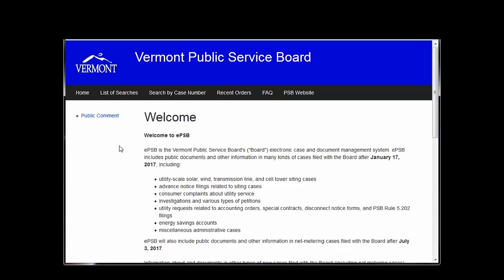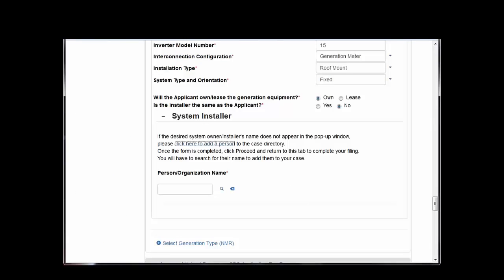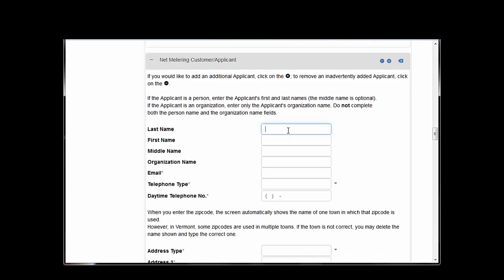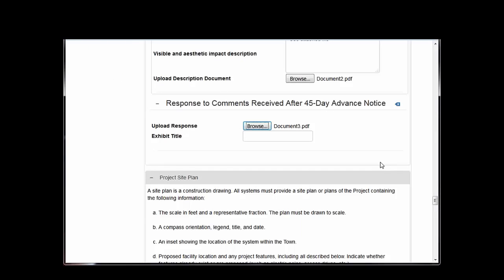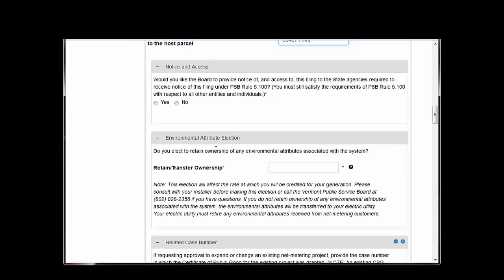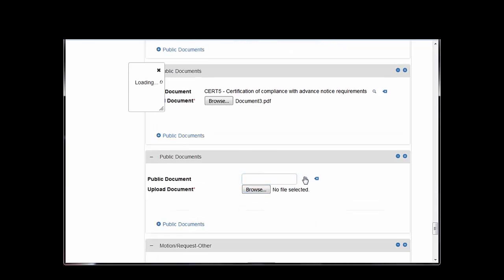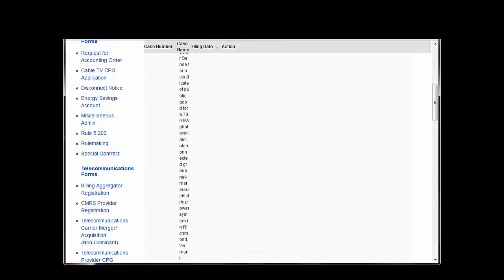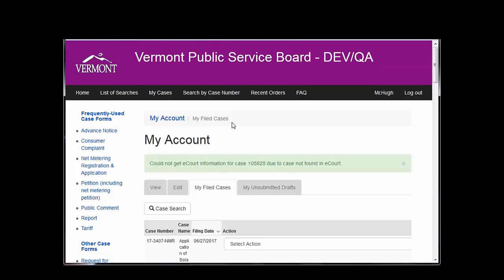ePUC Training - How to file a Net-Metering Registration, Application, and Petition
This is a screen recording of the June 27th, 2017 training session on how to file a Net-Metering Registration, Application, and Petition.
To jump to a specific filing type, select one of the times below:
Net-Metering Registration 1:00
Net-Metering Application 13:15
Net-Metering Petition 31:05